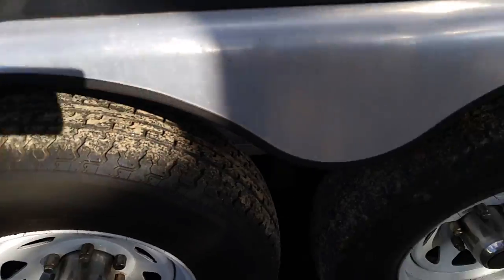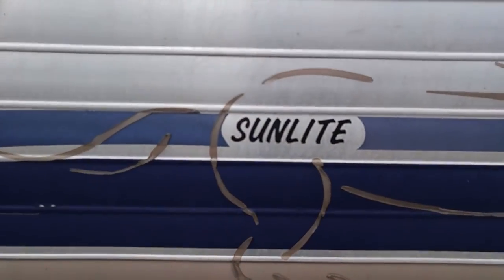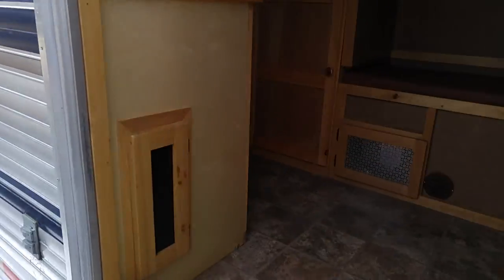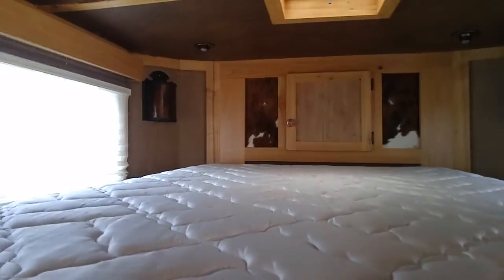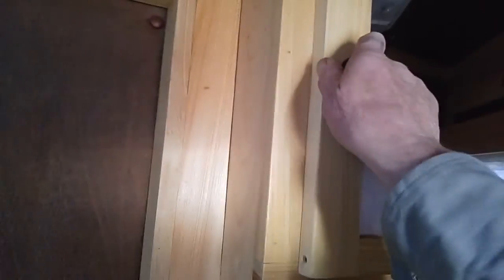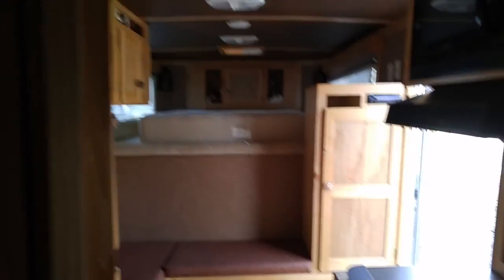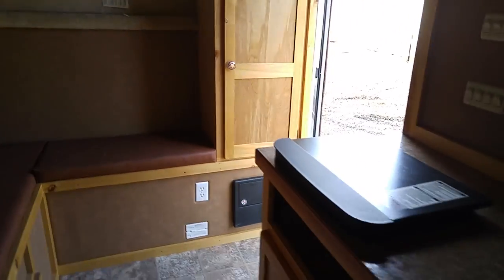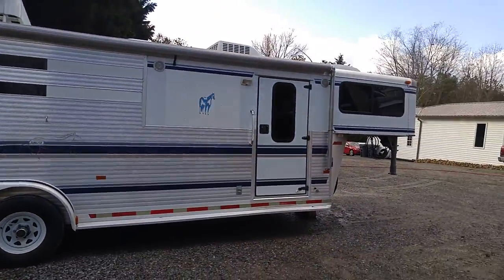Sundowner trailer for sale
1997 2 horse slant